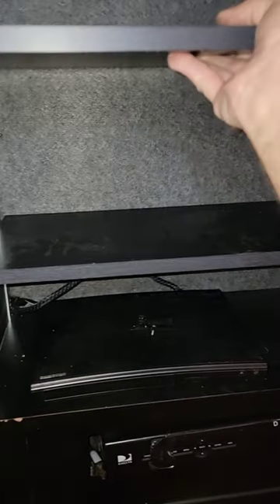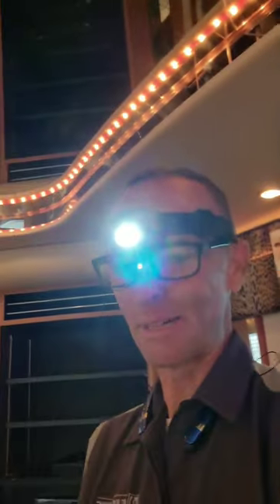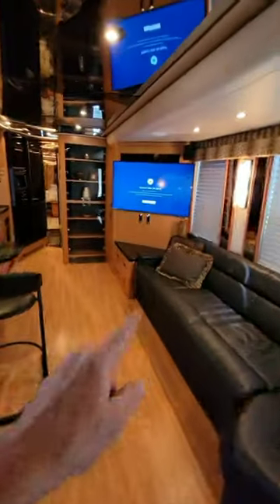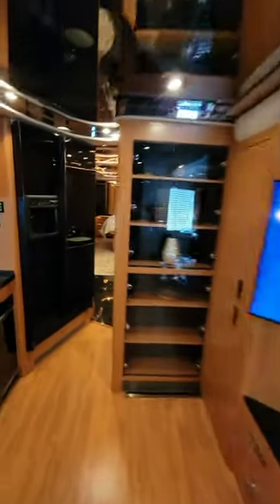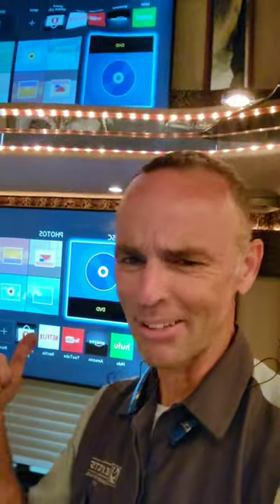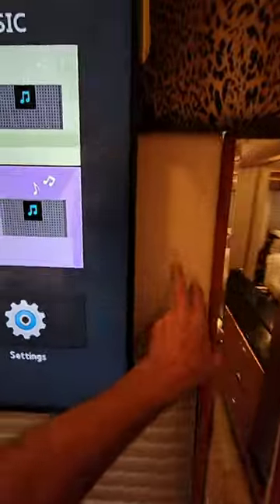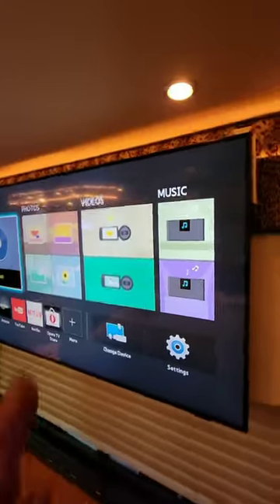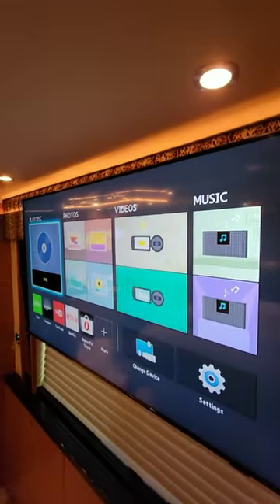updating RV window into entertainment center part 2